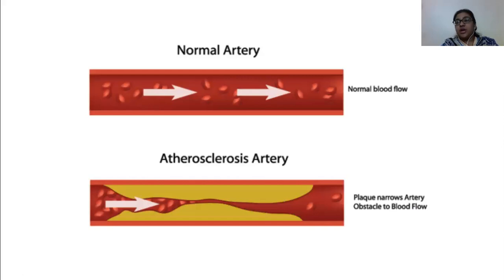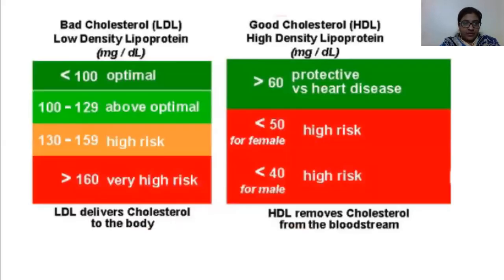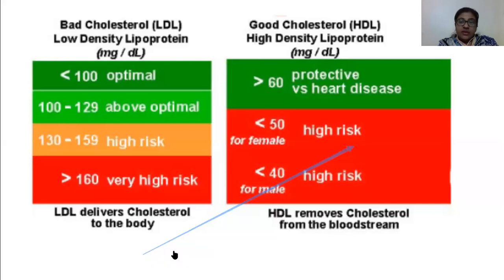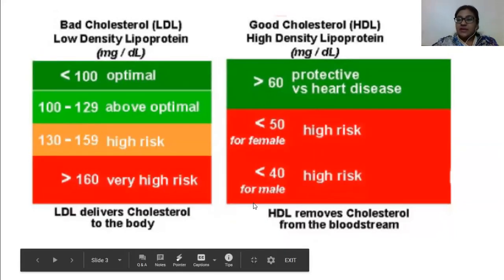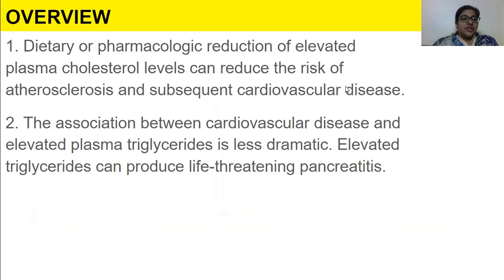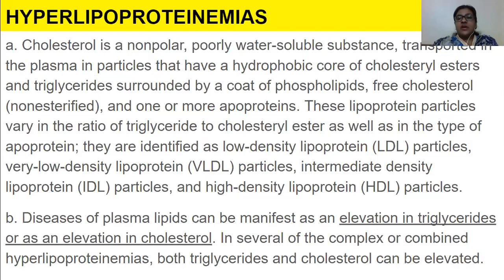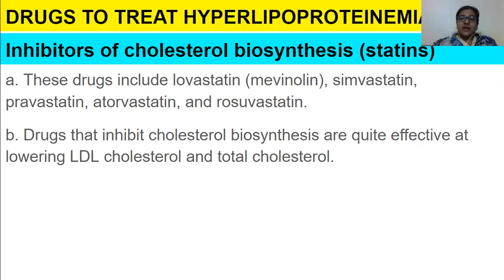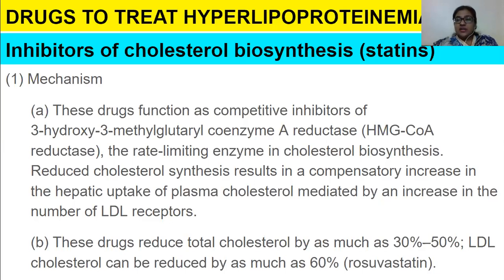DRUGS THAT LOWER PLASMA LIPIDS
DRUGS THAT LOWER PLASMA LIPIDS, HDL, LDL, STATINS